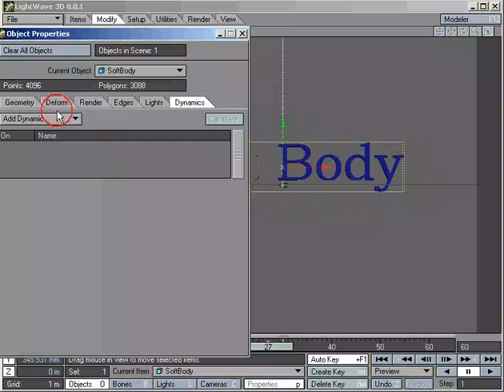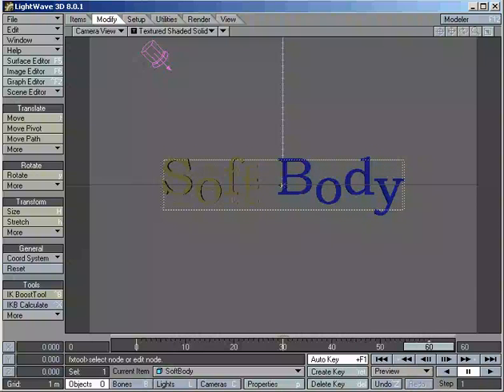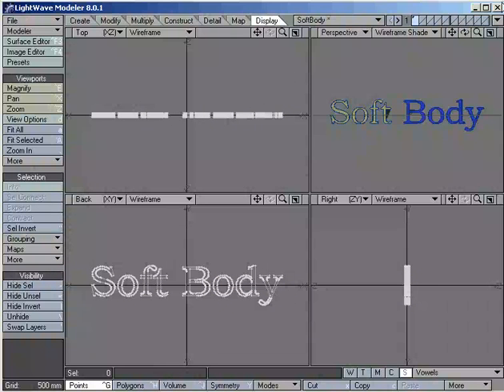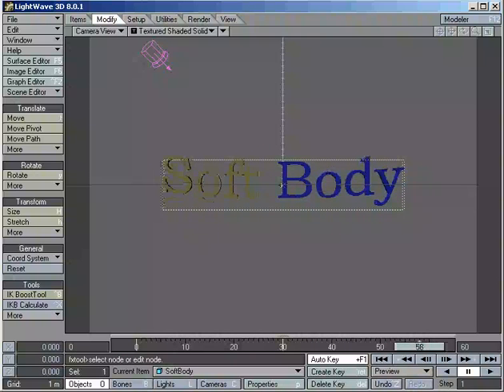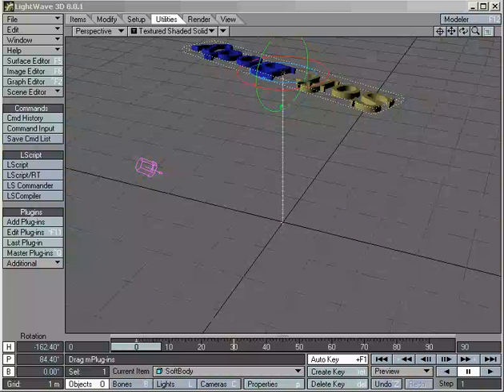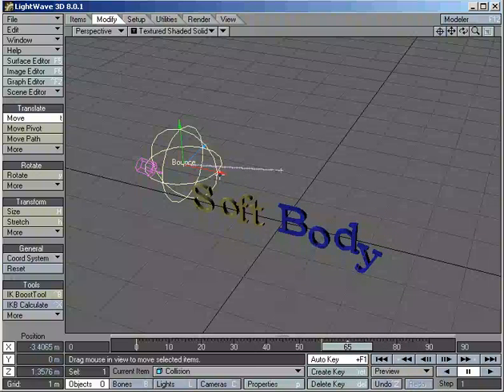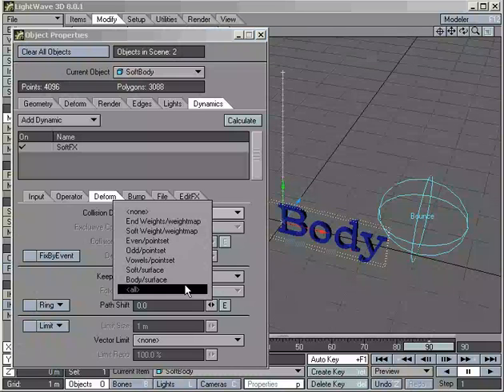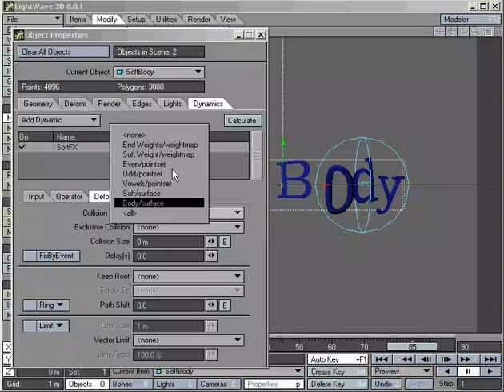Waveguide: Introduction to Dynamics Pt. 4 - Point Sets And Weight Maps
Multiple operators and weight maps are applied to a text object, as well using a collision object with Soft Body Dynamics.